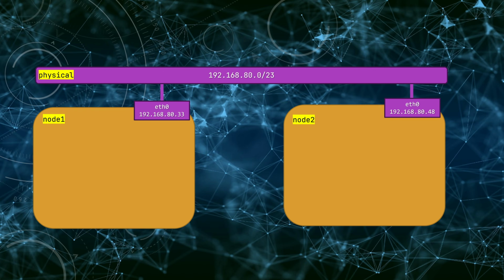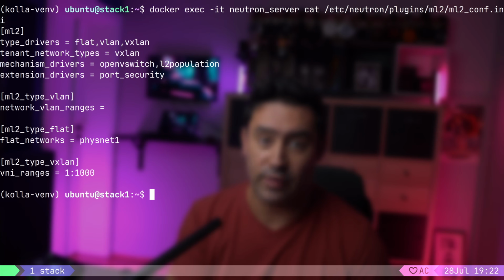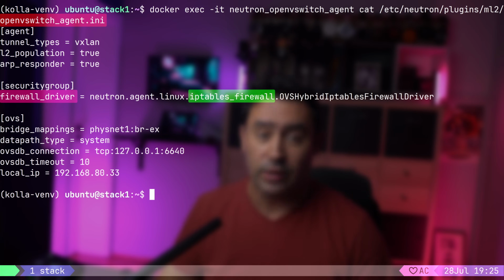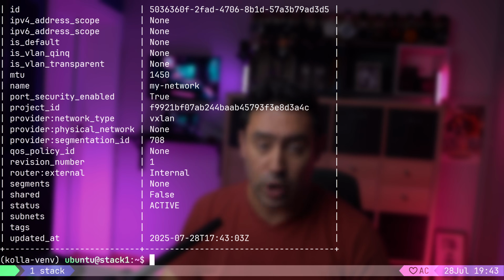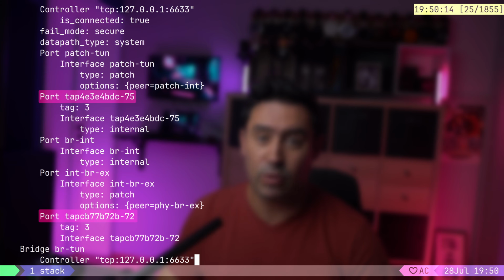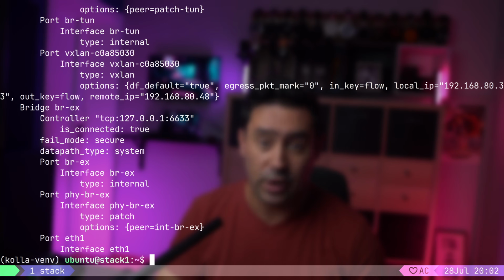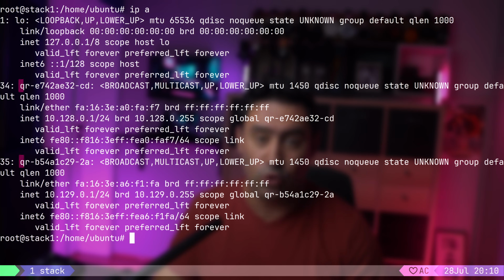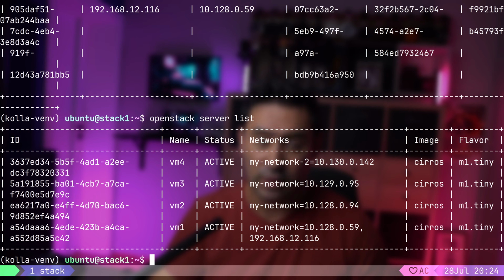How OpenStack Connects the Cloud: Neutron for Beginners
Ever wondered how virtual machines in the cloud communicate with each other? This video demystifies OpenStack Neutron, the powerful networking service. We'll start with the basics, explore Neutron's architecture, and get hands-on to show you how to create virtual networks, subnets, and routers. You'll learn how OpenStack connects your VMs not just to each other, but to the entire internet.

* *The Problem:* Why traditional networking falls short in a cloud environment.
* *Neutron's Solution:* How Neutron creates and manages a virtualized networking framework.
* *Architecture Breakdown:* An overview of the Neutron server, plugins (like ML2), and agents.
* *OVS Firewall:* We'll cover the `openvswitch` native mode for a more efficient firewall.
* *Networking Concepts:* Differentiating between tenant networks and provider networks.
* *Hands-on:* We'll walk you through creating networks, subnets, and a virtual router to enable communication between VMs.
* *Internet Access:* How to connect your VMs to the internet using an external network and Floating IPs.

Chapters:
00:00 Introduction
00:57 Cloud Networking
04:24 Neutron Architecture
08:18 OVS firewall driver
10:16 Tenant networks vs Provider Networks
12:41 Networks and subnet
16:10 OVS bridge
18:45 Neutron ports
20:06  Communication between 2 VMs
22:16 Two subnets within the same network
23:31 Neutron router
26:01 Multiple networks
26:41 External network
28:17 Floating IPs
29:55 Outro